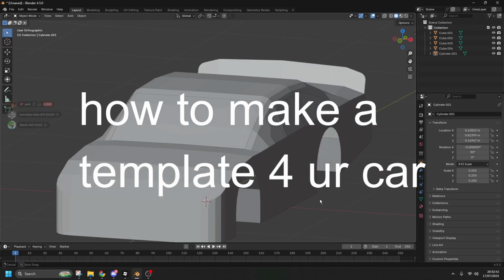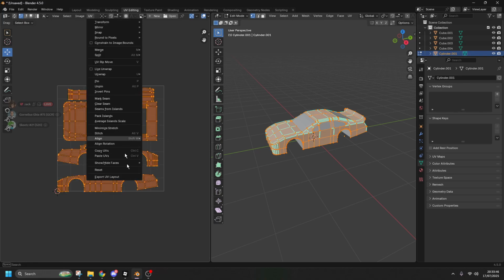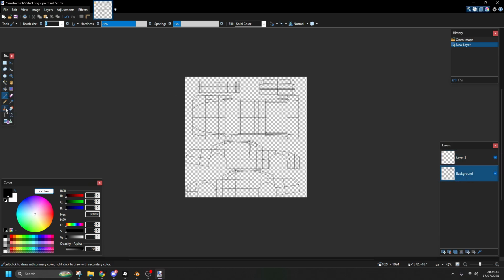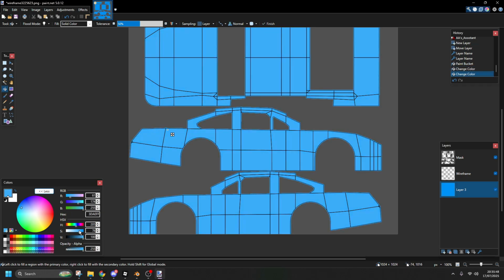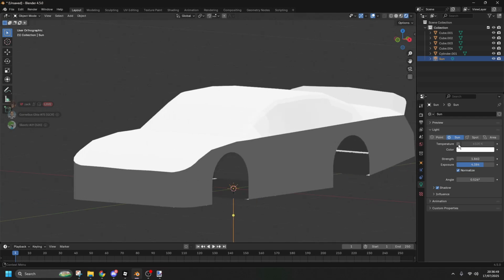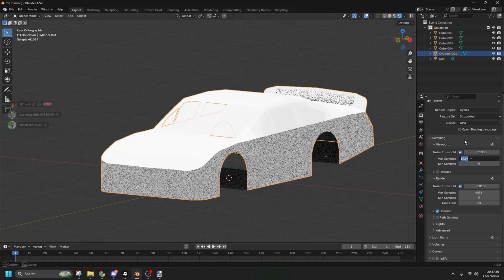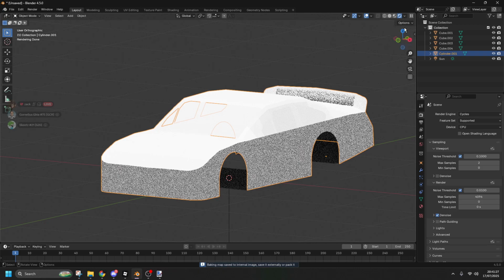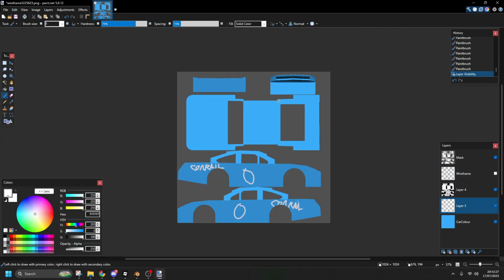HOW 2 MAKE A TEMPLATED FOR UR MAPPED CAR